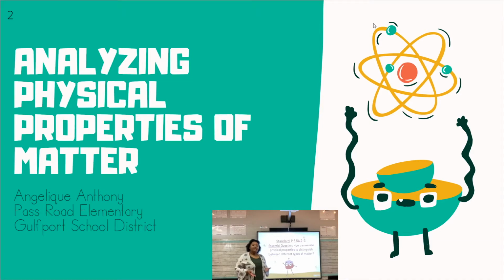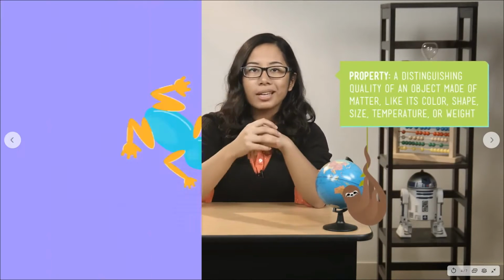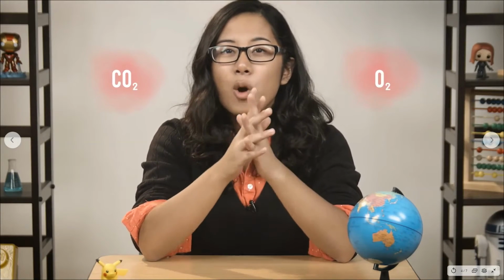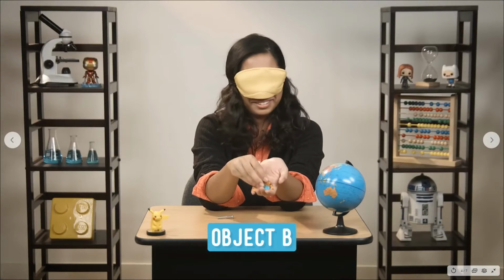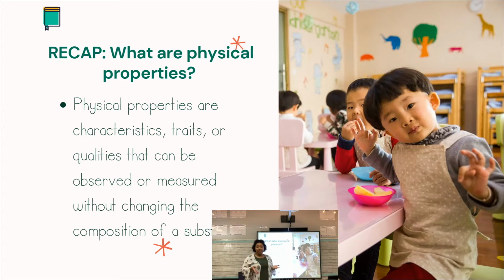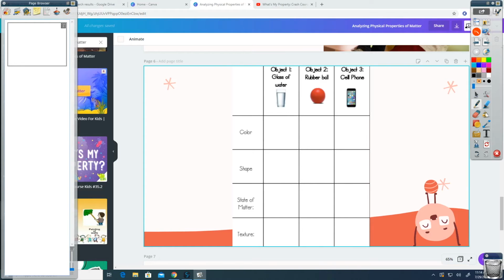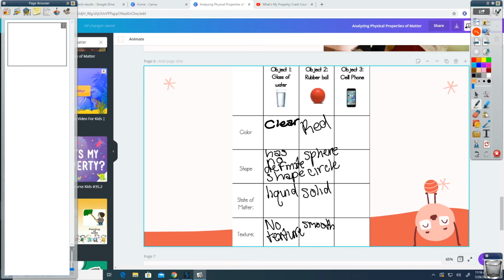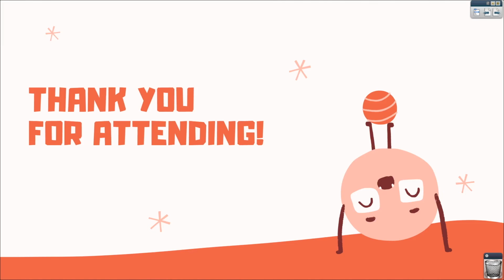Science Grade 5 P.5.5A.2-3 Physical Properties of Matter